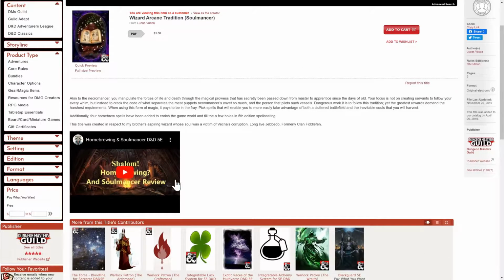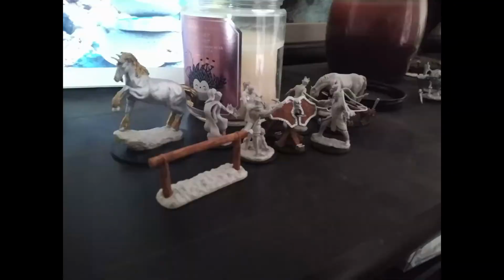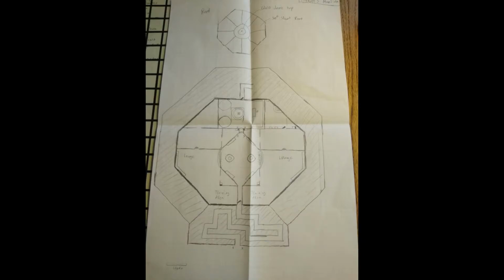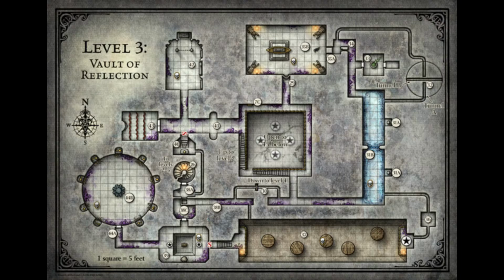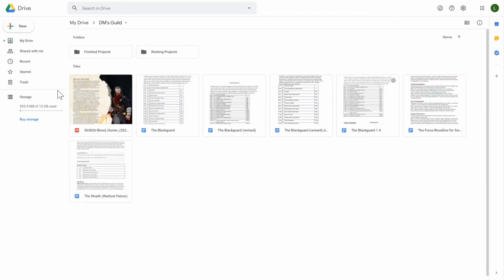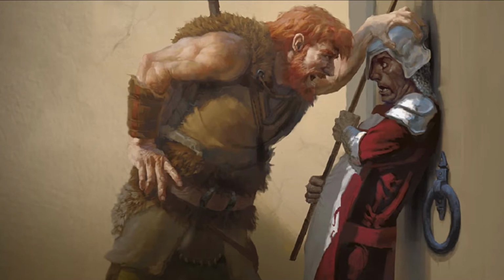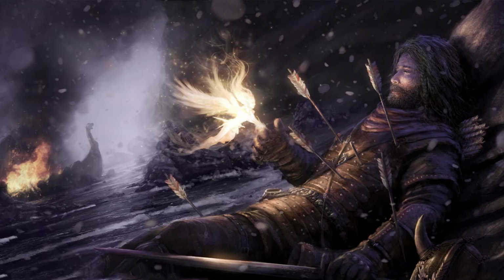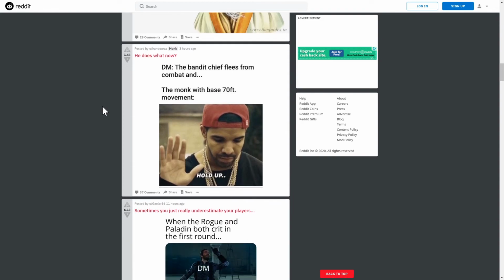10 TIPS FOR NEW GM's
HERE IS MY LIST OF 10 TIPS FOR NEW GAME MASTERS! I HOPE YOU ENJOY AND LEARN SOMETHING!

My mic: http

My mic stand